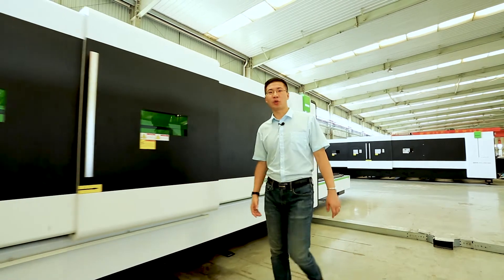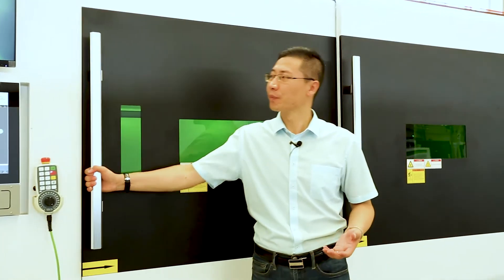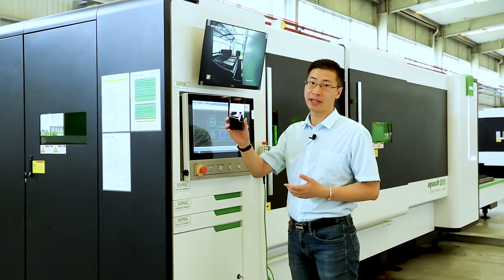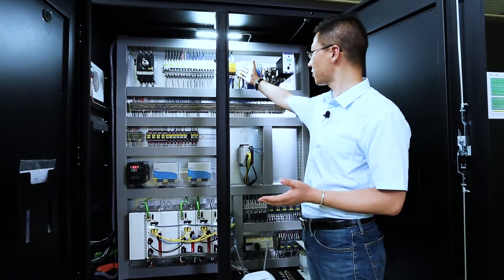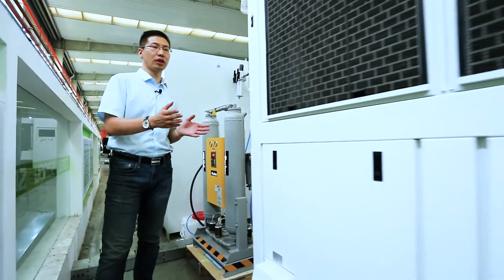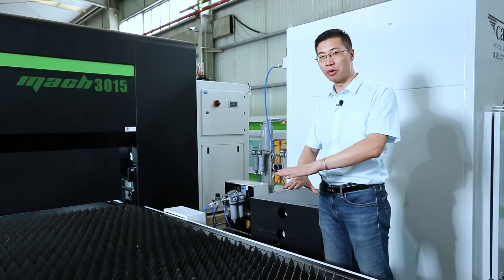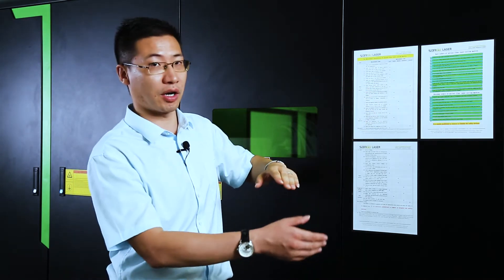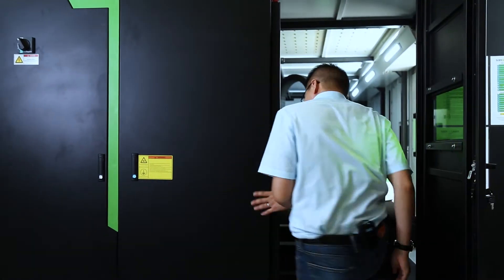BesCutter MACH Series Fiber Laser Cutting Machine 6000W-15000W Introduction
MACHINE INTRODUCTION
Germany brand of major components
IPG laser resonator
PRECITEC laser cutting head
Beckhoff CNC servo control system
Auto energy saving mode
Auto exchanging table with hydraulic lifting system

for more information.